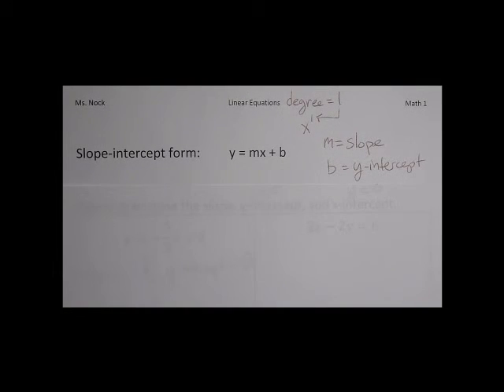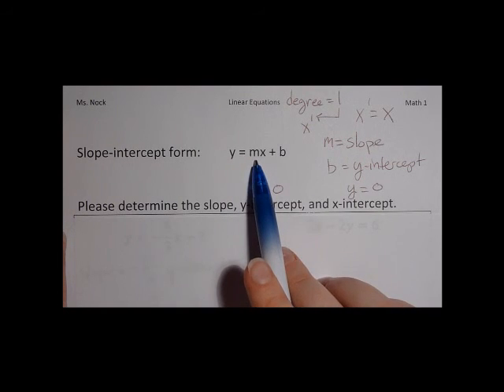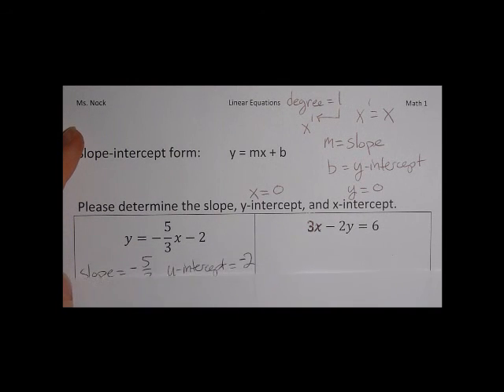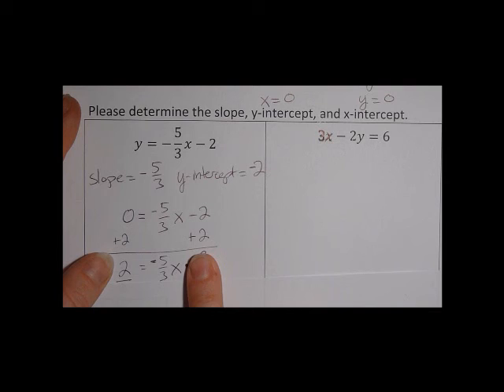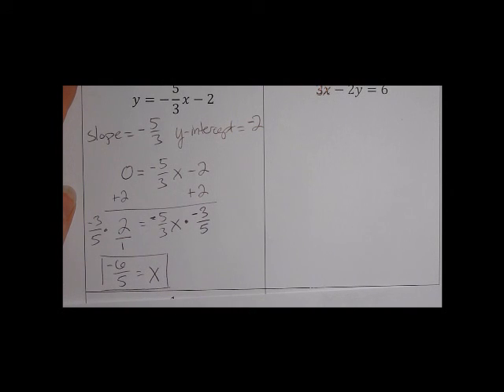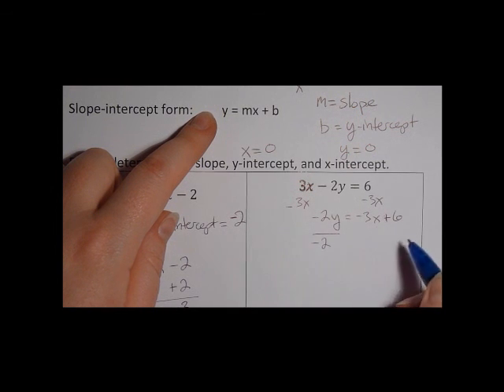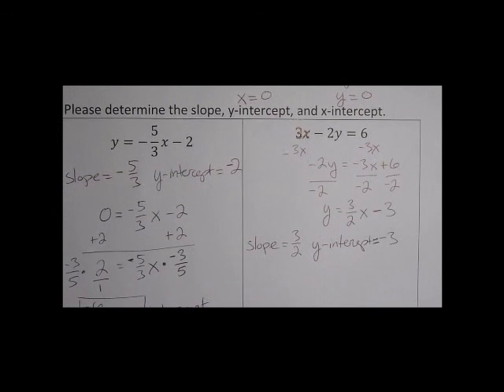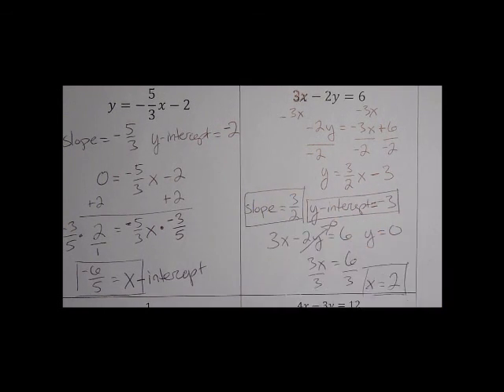Linear Equations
Determine the slope, x-intercept, and y-intercept of linear equations